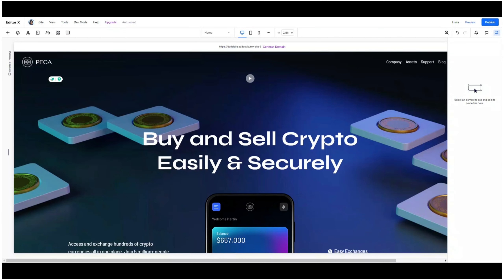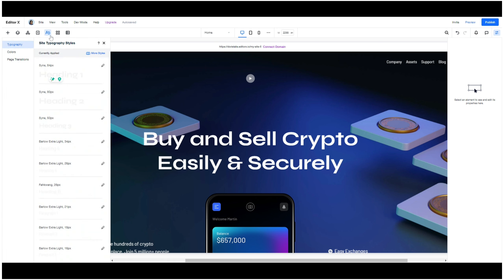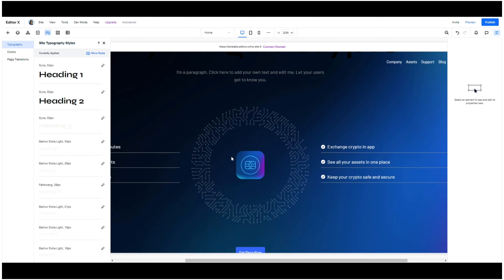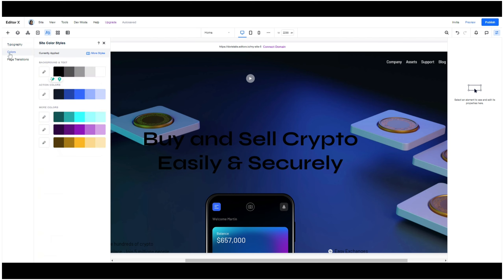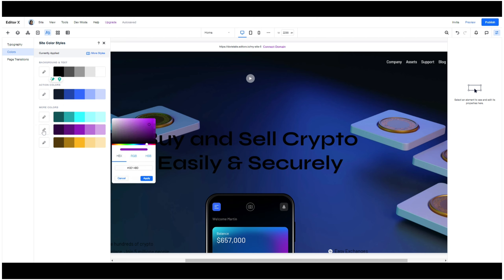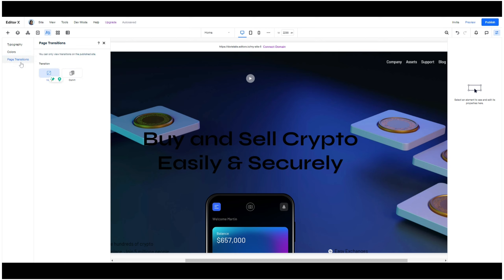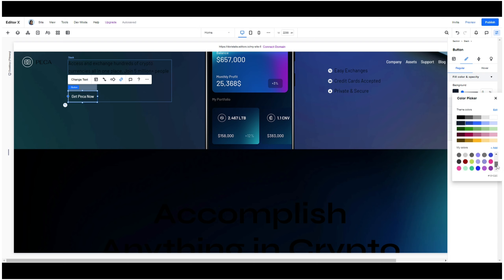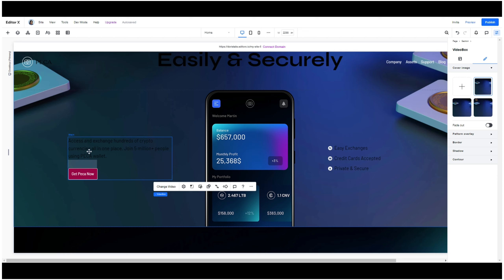Style Themes in Wix